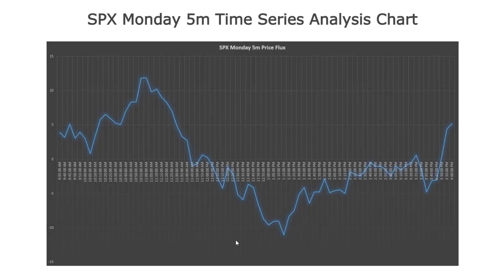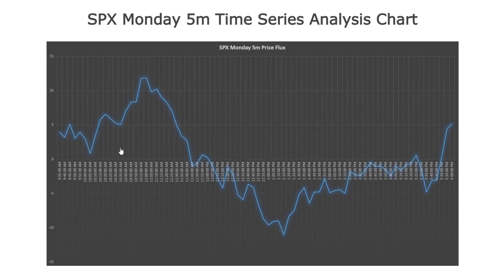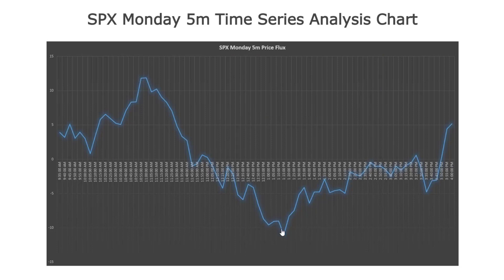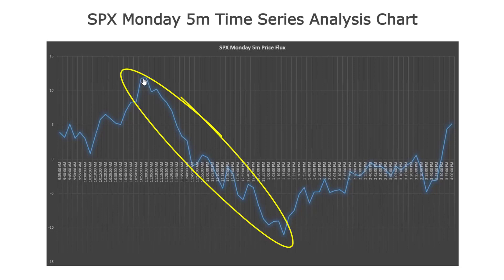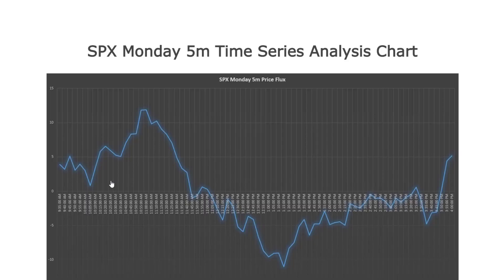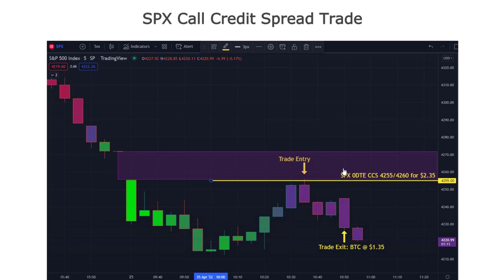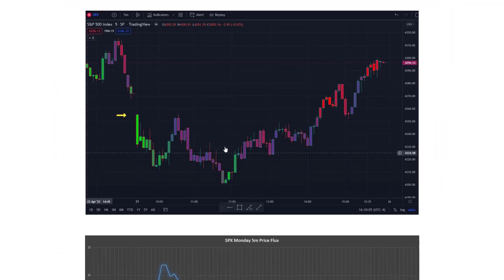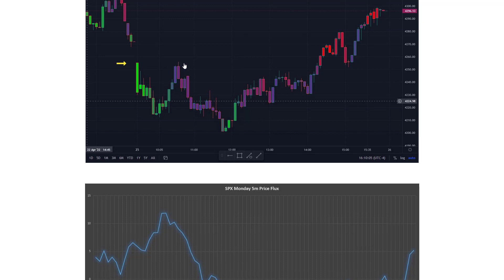SPX 0DTE Credit Spread Using Time Series Analysis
will receive the updated Time Series Analysis charts before the trading week starts to help SPX 0DTE traders establish a directional bias for their trades.

As shown in the video, the time series analysis chart helps find when the biggest moves may occur on a given day based on recent SPX price data from the CBOE. Key levels such as SPX quarter strikes are often good levels to trade off of as well as one's own technical analysis.

Here's another video using Time Series Analysis on the 30m time frame to help with timing 1-2DTE SPX credit spreads.

Option Omega is the best options backtesting platform for SPX and SPY.